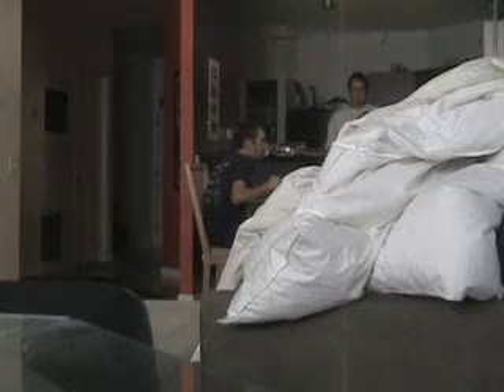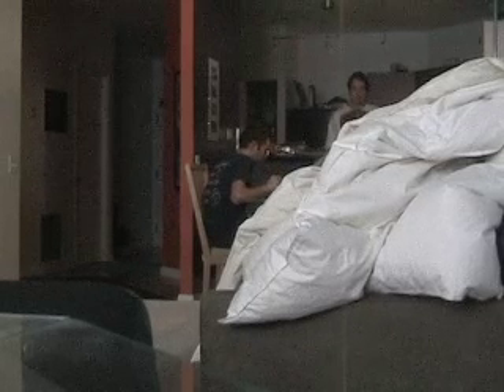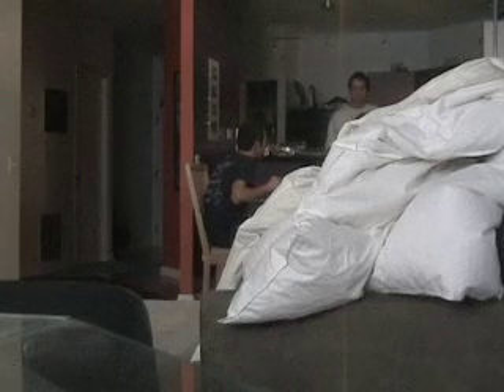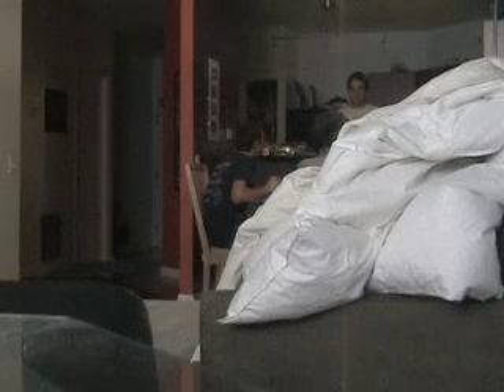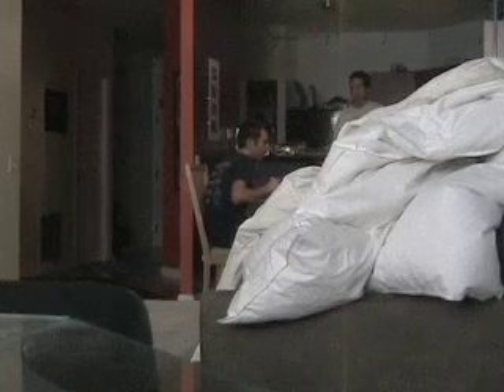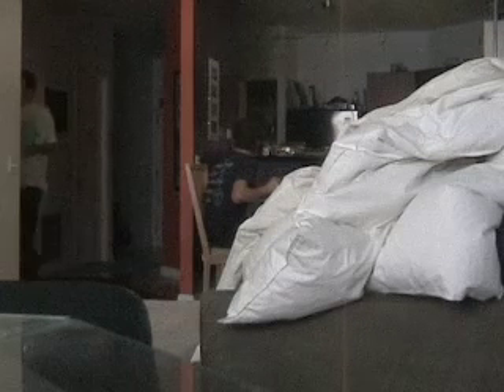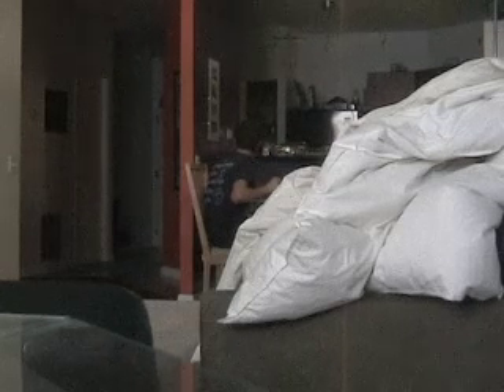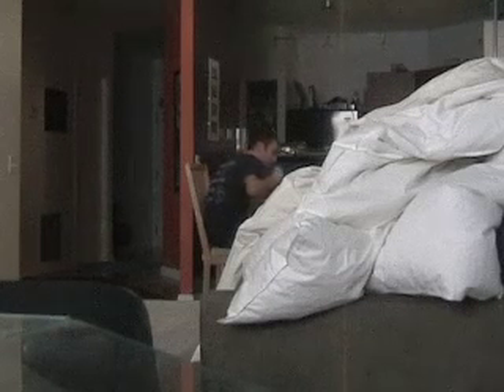Keys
My father and mother try to figure out how to use my spare key to open the lobby door. This is apparently difficult and requires practice